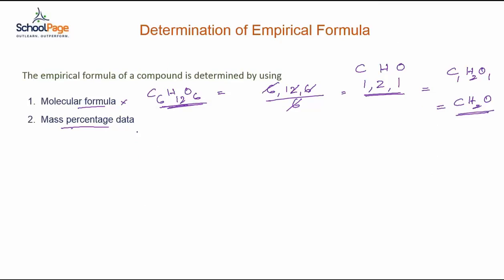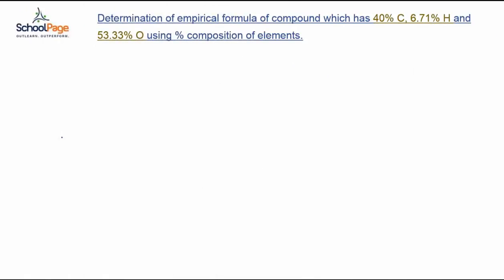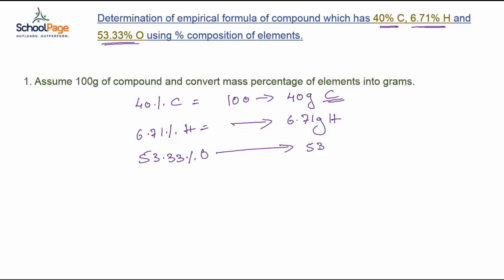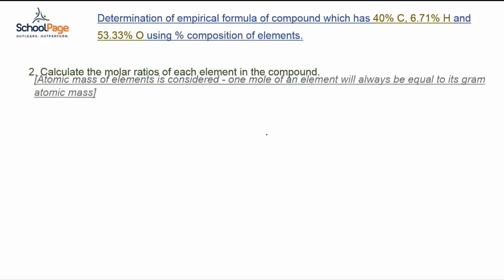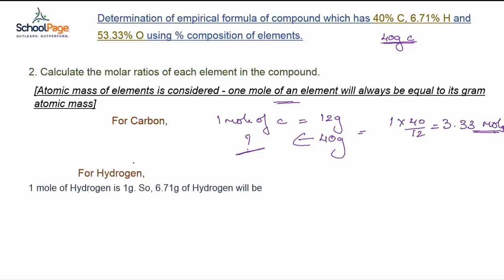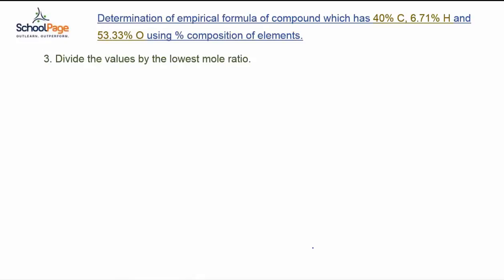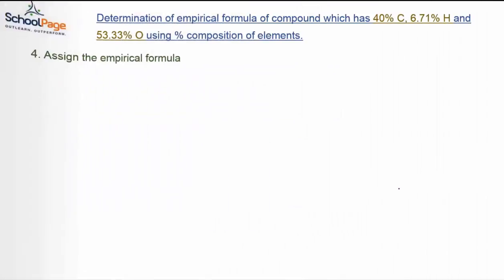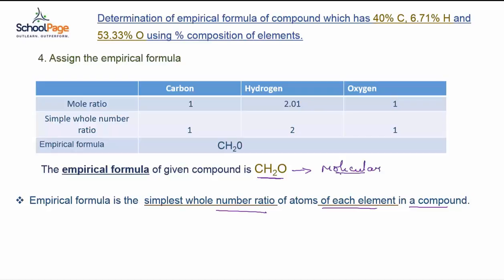Empirical Formula Part 3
Using the Empirical Formula